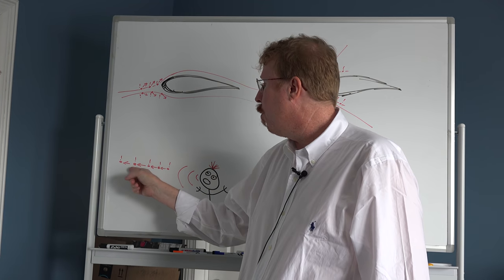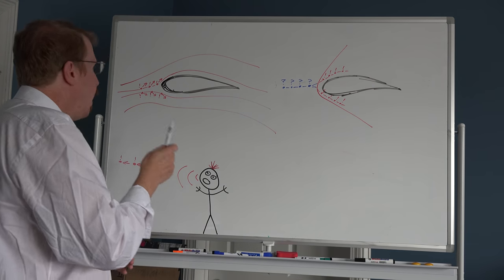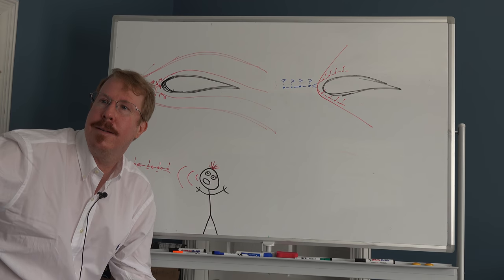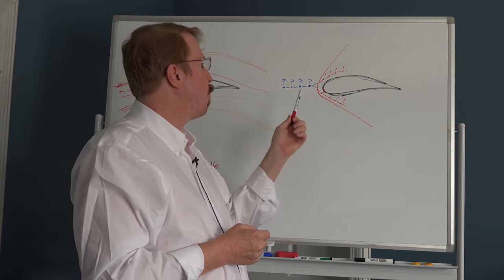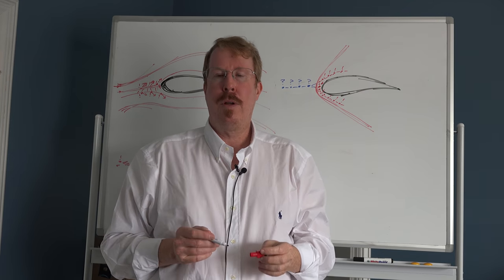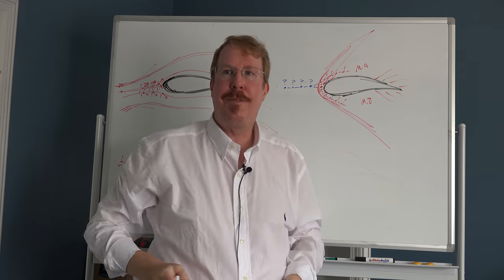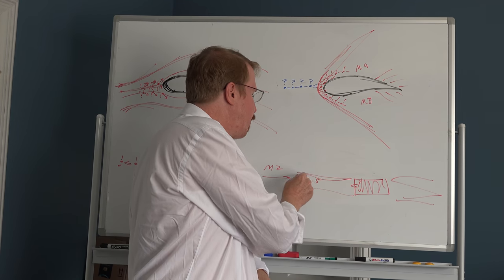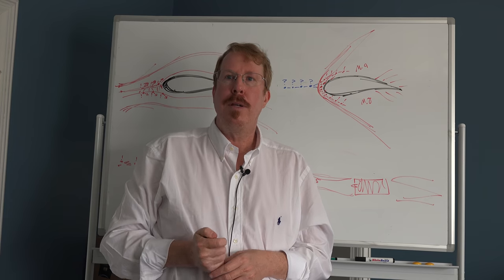Why is there a sound BARRIER?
Why is there a sound BARRIER?  Is there some sort of wall stopping you?  Why is it tied to the speed that sound travels?